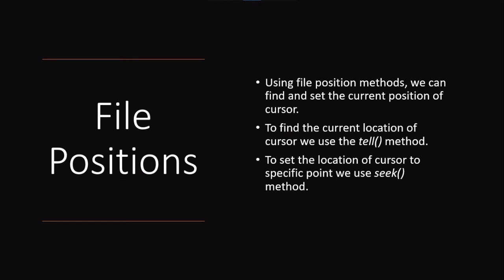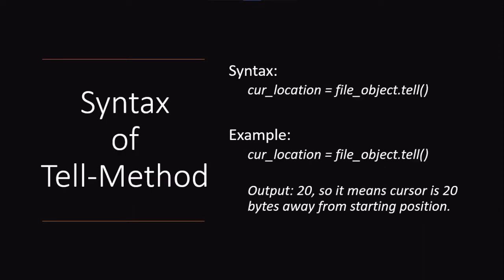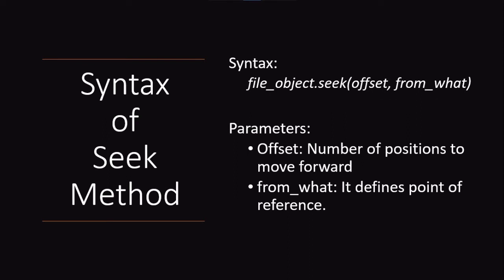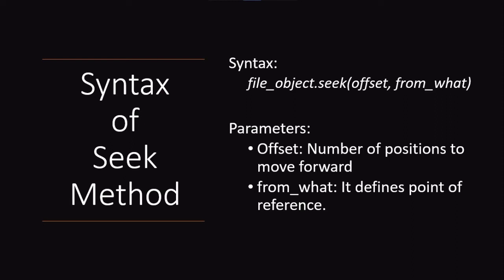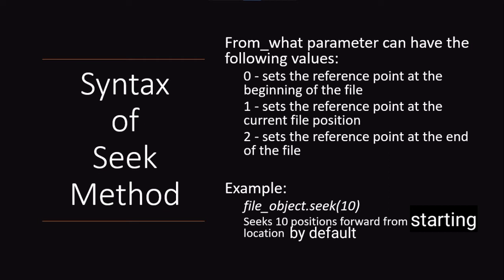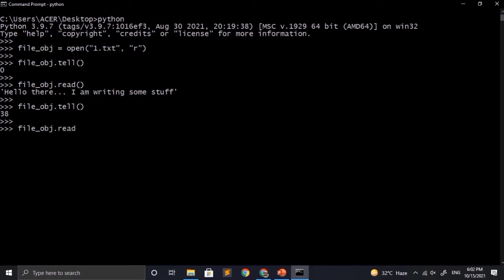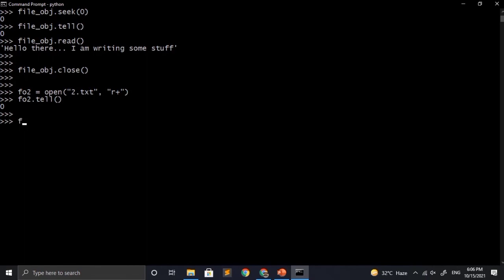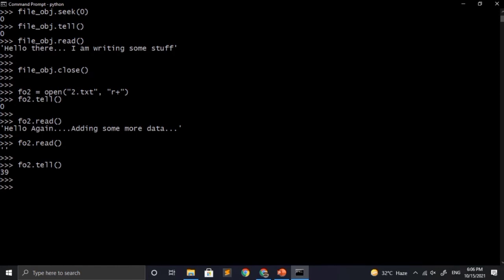File Handling in Python || File Positions || Seek || Tell || Part - 3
In this video, I have discussed the basics of File positions in Python

Tell() method is used to get the current position of the filehandle or cursor.
Tell() returns the number of bytes from the start position and it doesn't take any parameter

Seek() method is used to manipulate the file cursor, that is to change the cursor position.
It takes 2 parameters namely offset and reference.
reference can have only values like 0, 1, or 2 and while setting reference the offset should be 0 in text mode.
The offset should be +ve in text mode but can be -ve in binary mode
It also returns the number of bytes from which the cursor is moved

Tip: Try to add all the things that we have done till, date in a single function